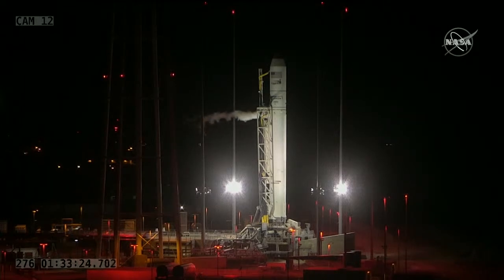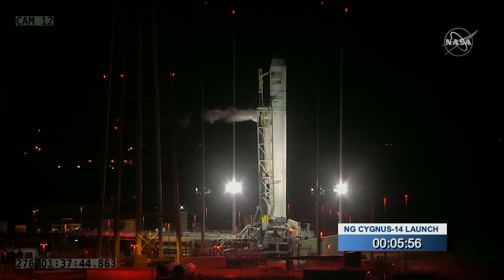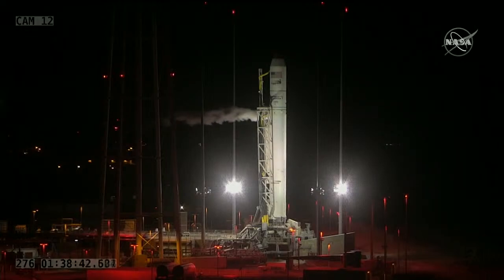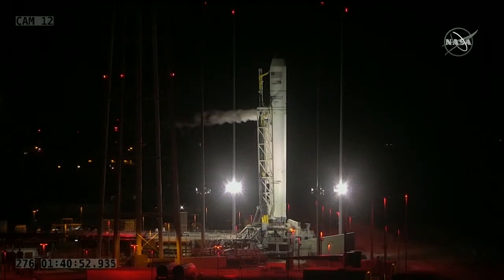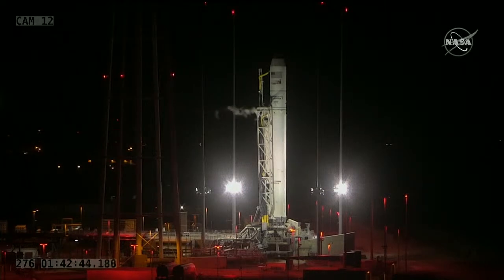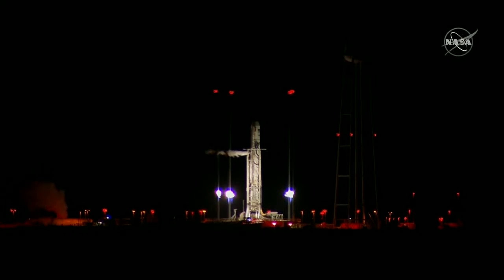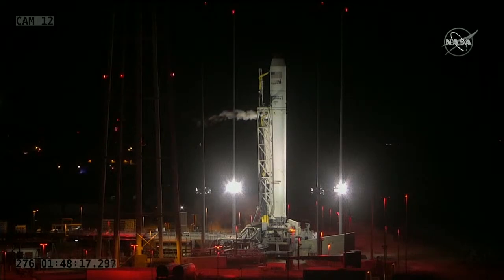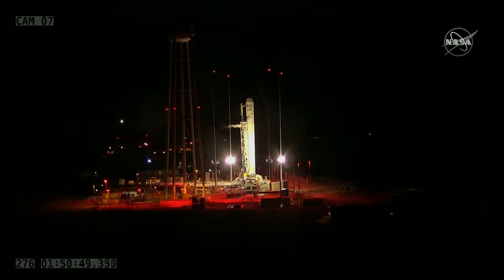Northrop Grumman CRS-14 Antares Rocket Launch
NASA-TV coverage of the launch of the Northrop Grumman CRS-14 Antares Rocket Cygnus Cargo Mission to the ISS